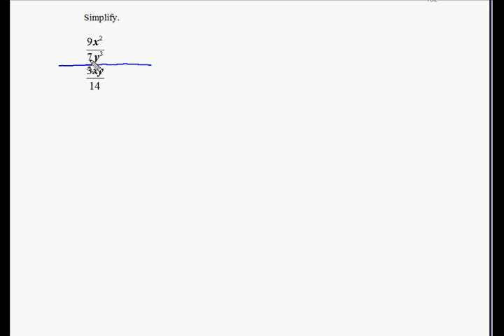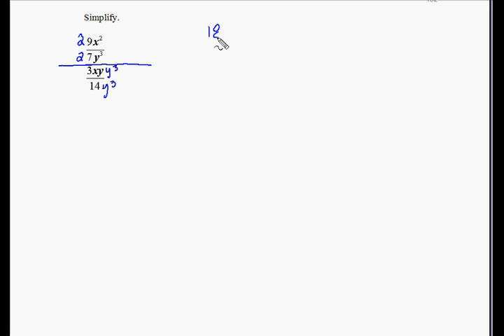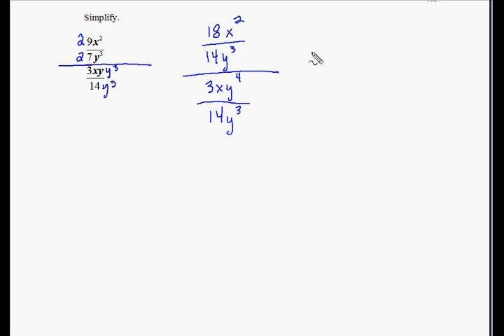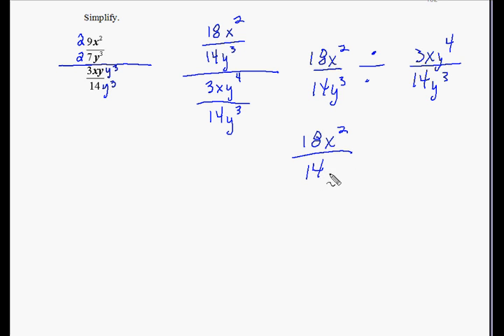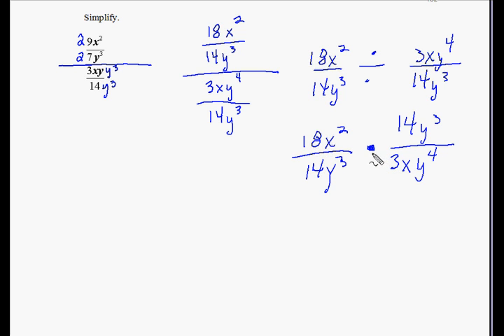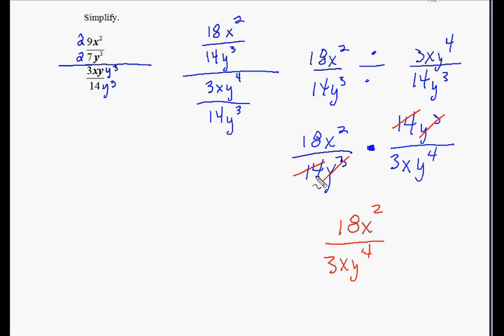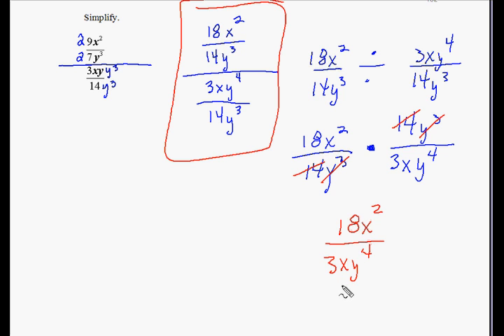26b Complex Fractions example 1